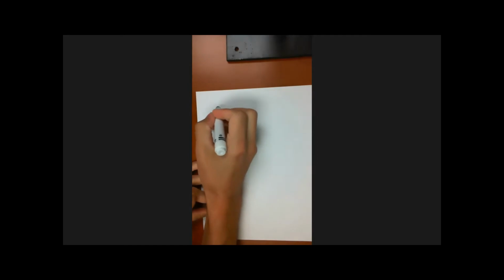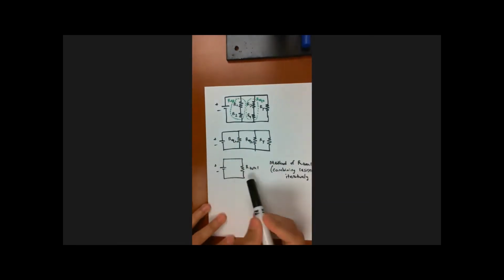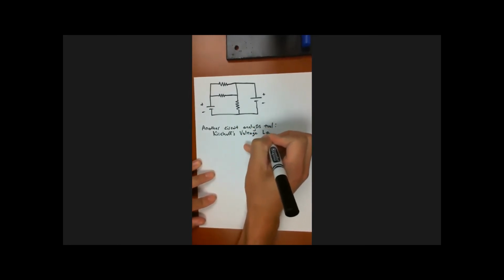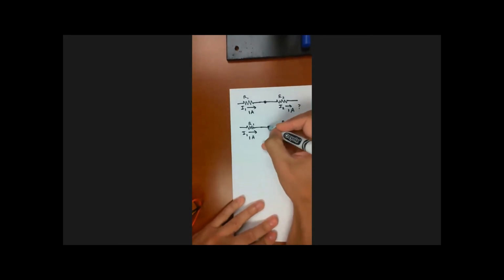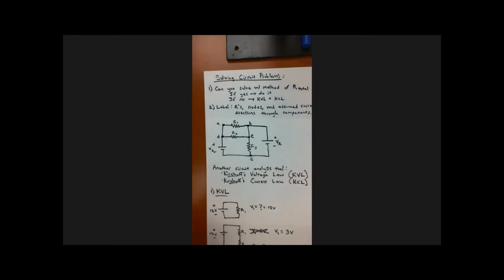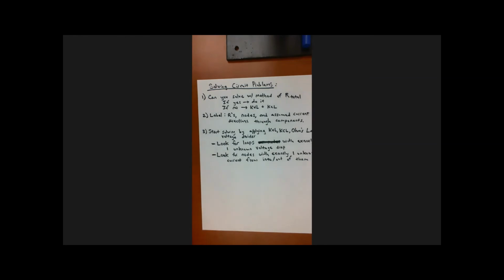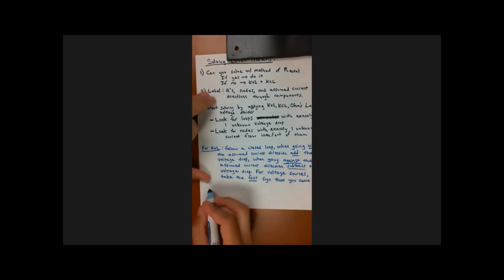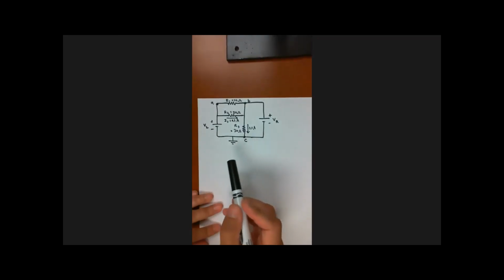TEC 240 Aug 26 Video 1 of 3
Introduction to KVL and KCL